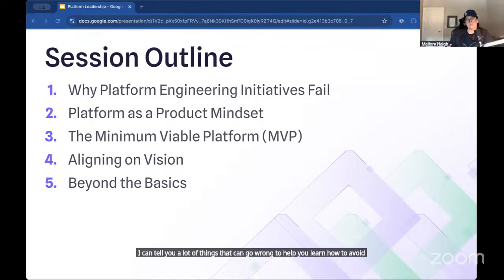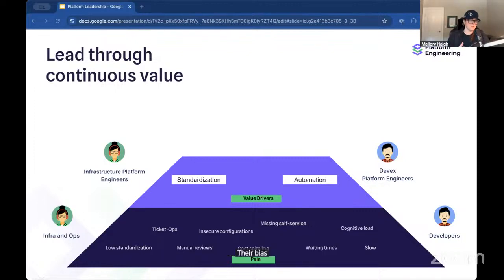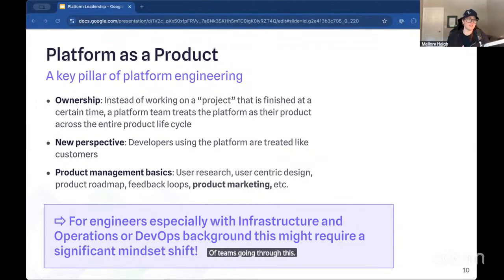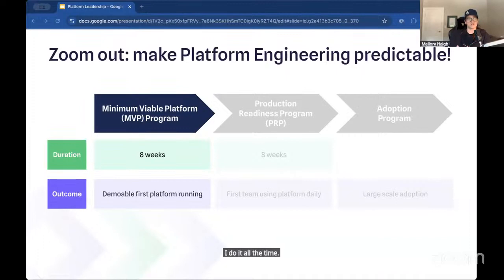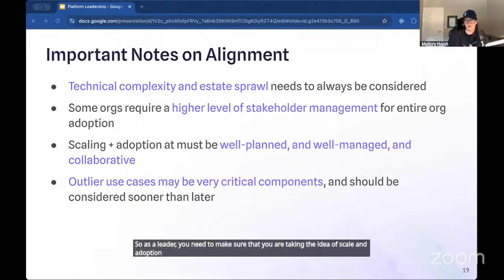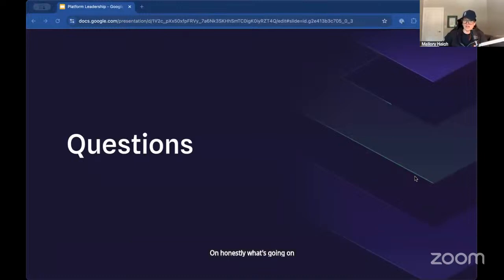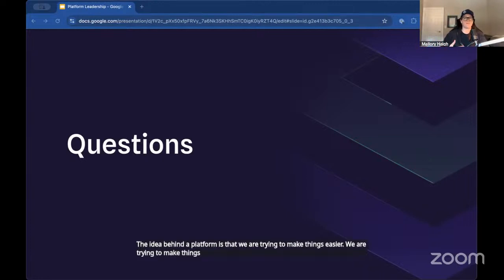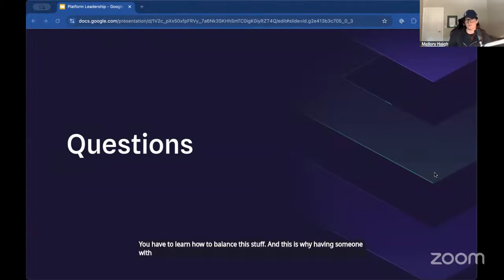Platform leadership 101: Why 67% of platforms fail (and how to avoid it)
67% of platform leaders struggle to build successful, scalable Internal Developer Platforms. Common pitfalls like unclear baselines and lack of stakeholder alignment, challenges slow progress, waste resources, and doom platform engineering initiatives.

With experience guiding hundreds of Platform Engineers and enterprise teams, Mallory brings a deep understanding of the cultural and technical hurdles organizations face when launching platform engineering efforts.

In this session, Mallory explores:

- How Platform as a Product and the Minimum Viable Platform framework can help you kick off and sustain your journey
- How to effectively advocate for your platform across all levels of the organization
- Why alignment between the platform team and stakeholders is essential, and how to achieve it

We also introduce our Platform Engineering Certification program, designed to build shared understanding, teach the fundamentals, and help your team define a clear, unified vision for your platform initiative.

Speaker:
Mallory Haigh - Workshop Host, Platform Engineering
Mallory is Humanitec's Principal Platform Advocate with a background in customer support and success, full-stack software engineering, engineering management, and focusing on the strength of combining humans and technology. She brings a passion for education, the anthropological approach to software engineering, and improving developer experience to her role at Humanitec. When not connecting people with their platforms, Mallory is an avid equestrian and hobby farmer, and also a cat and dog mom.

Have questions? Share them on the Platform Engineering Slack